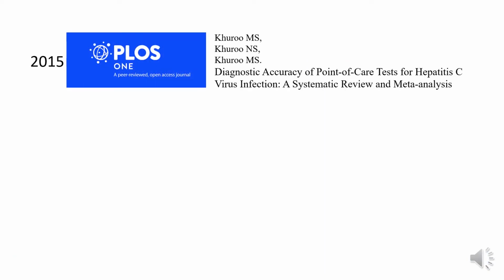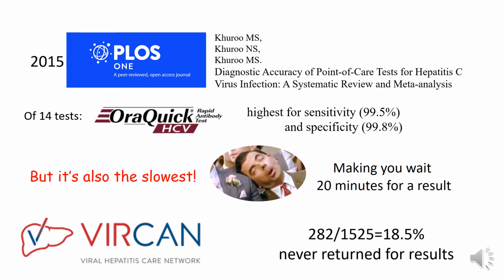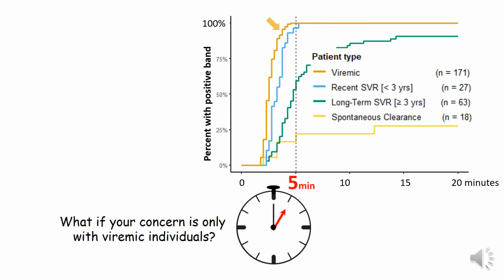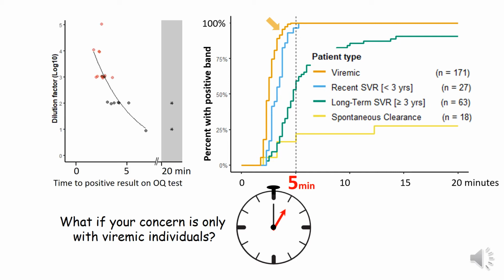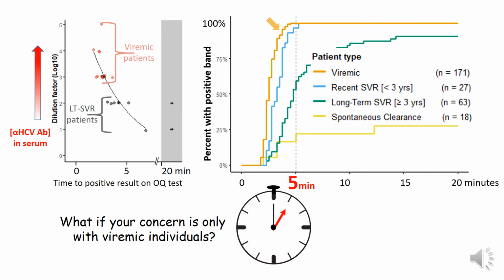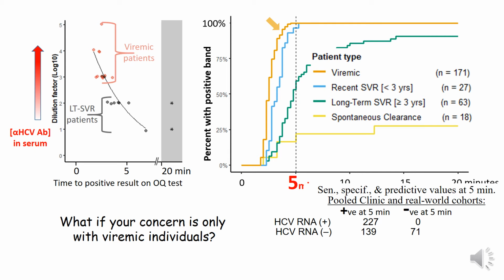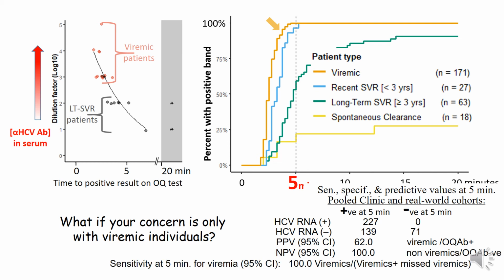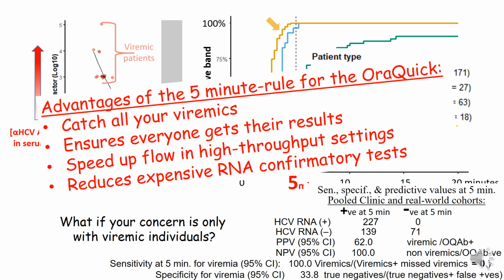Making OraQuick Quicker: A Five-Minute Rule for the HCV Ab Test